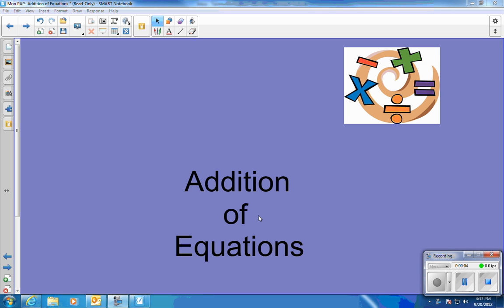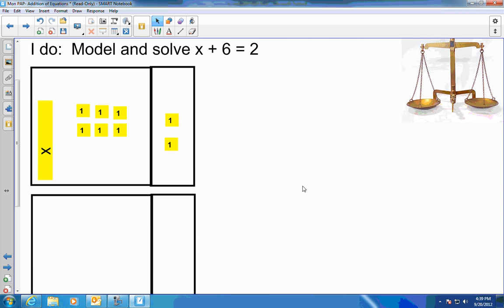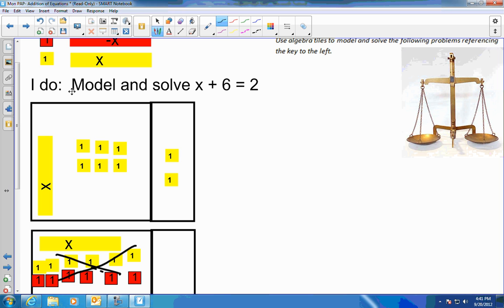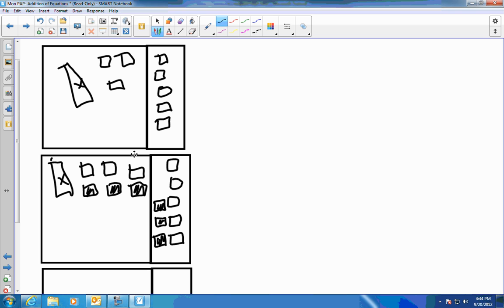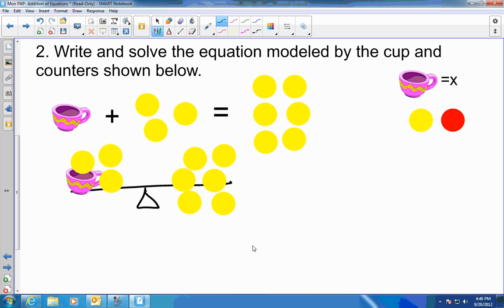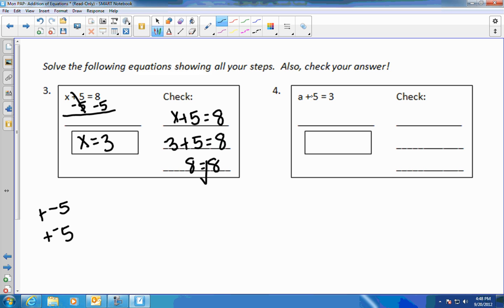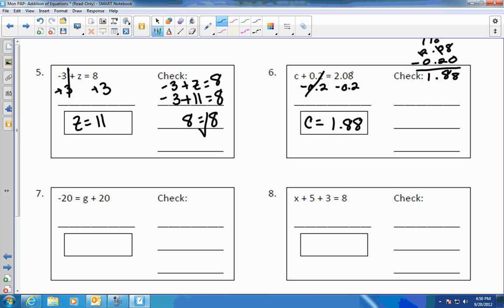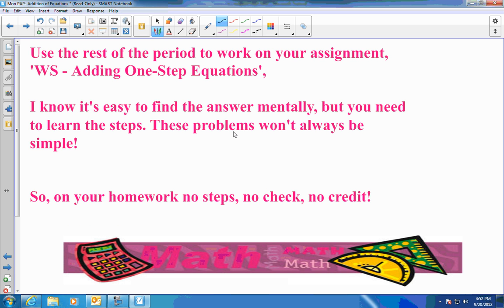Pre AP Addition Equations